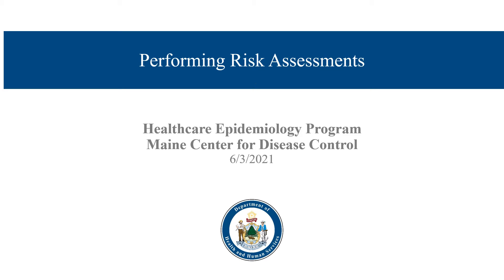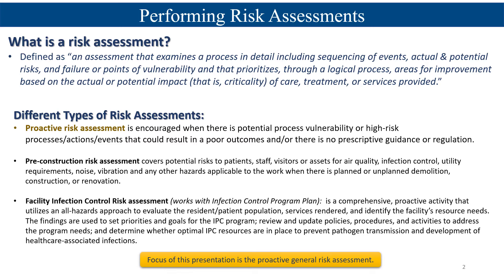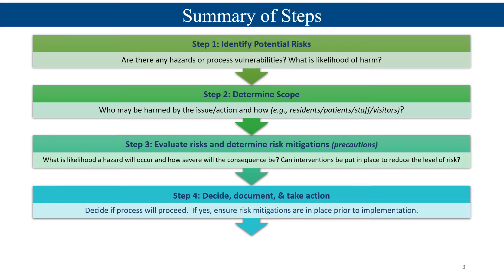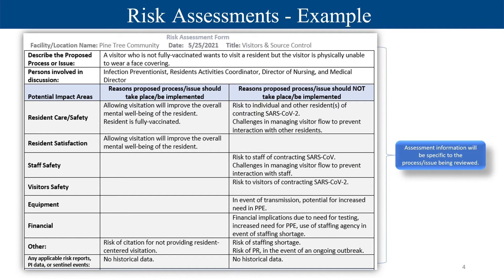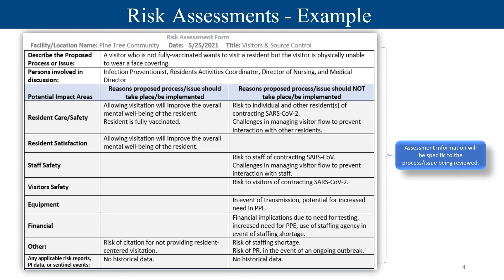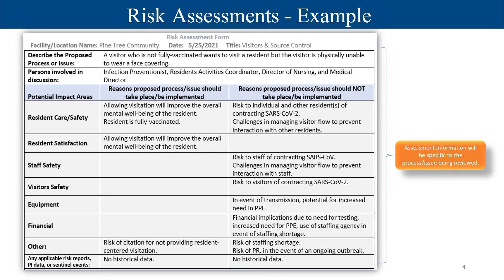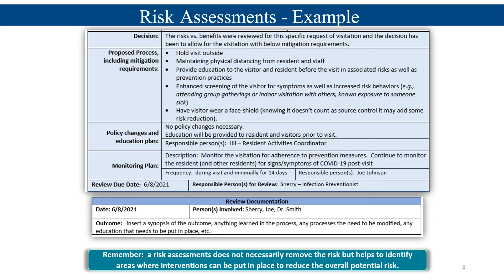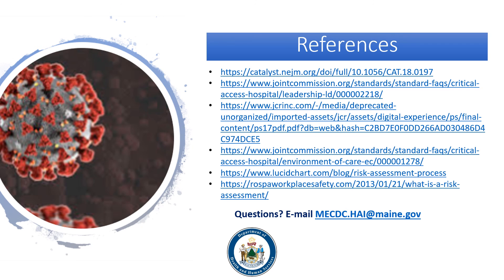Performing General Risk Assessment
This tutorial will help healthcare facilities develop a comprehensive process to preform general risk assessments and action plans for risk mitigation.